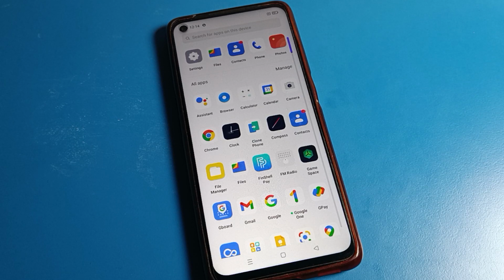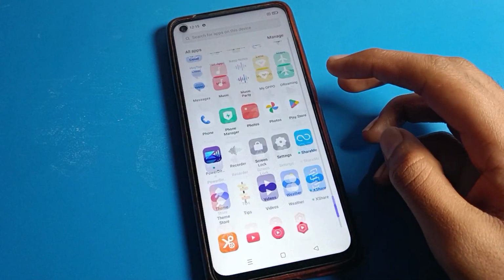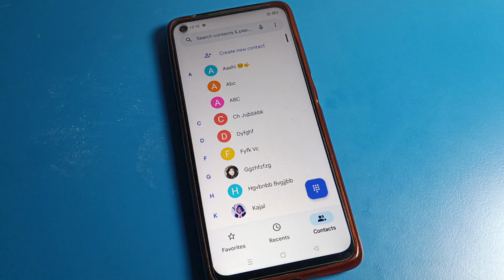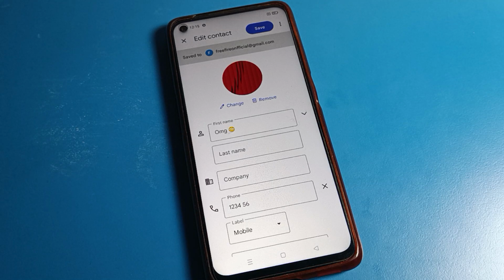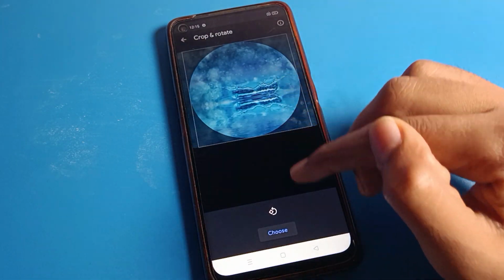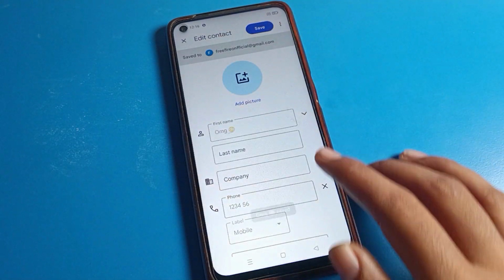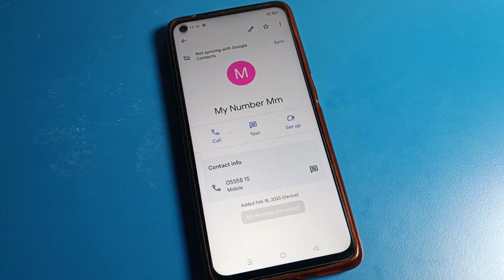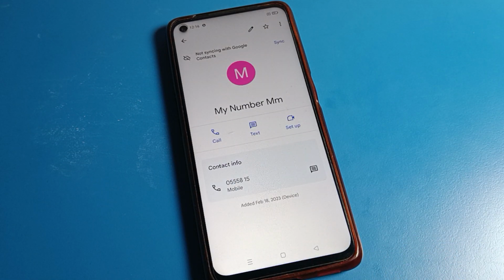How to remove contact number photo Realme 8i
how to delete photo in realme phone | how to add photo on contact number | remove contact photo | how to set contact photo in realme c35 | how to recover deleted photos in realme phone | how to save contact number in google drive in realme | contact number me photo kaise lagaye